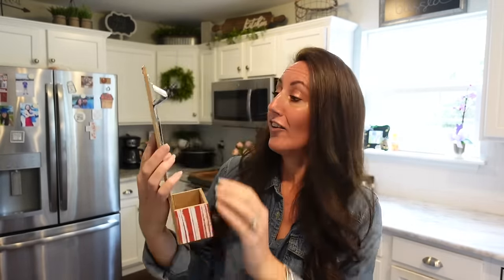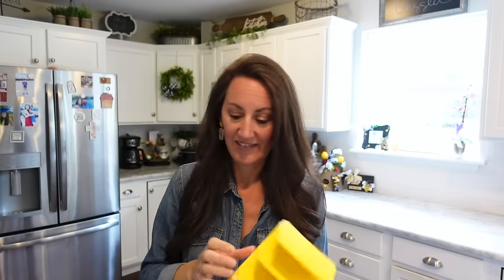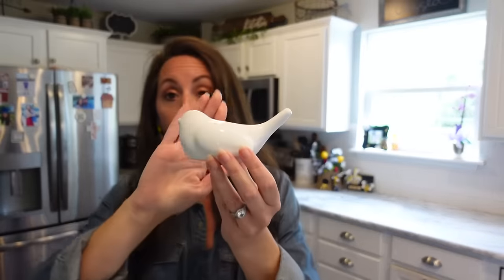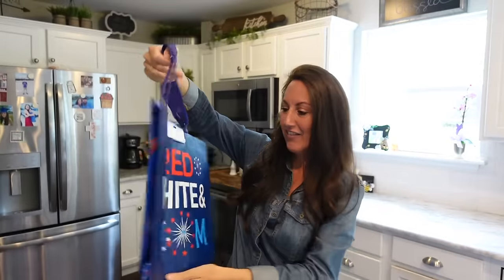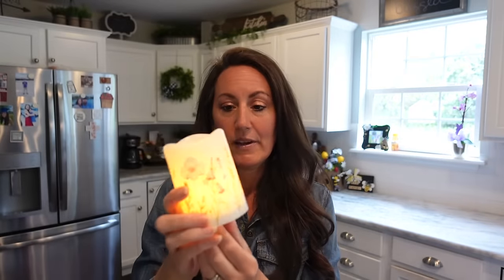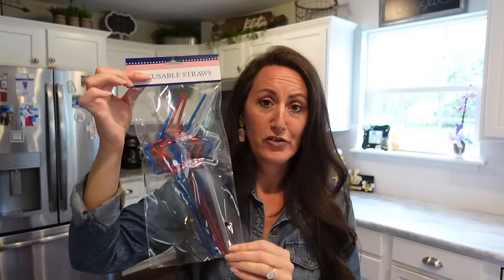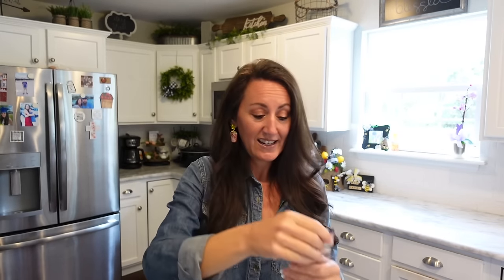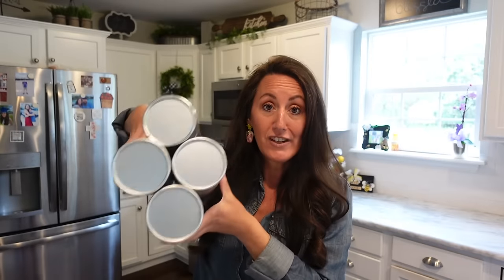WOW! 🤩 $1.25 Dollar Tree Haul | Dollar Tree Has Never Done This Before!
Alright Y’all! Get Your Shopping Lists Ready 🛍️ So Many Great New Finds!

✨VIDEOS✨